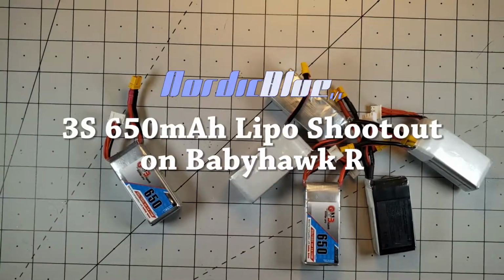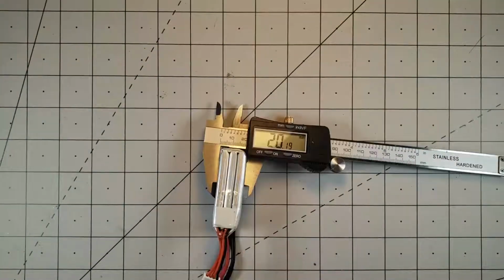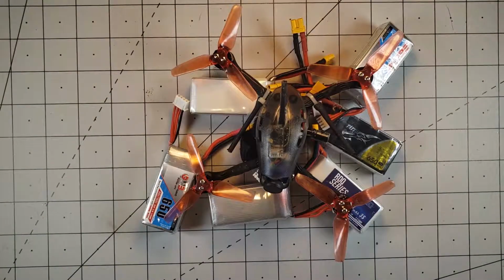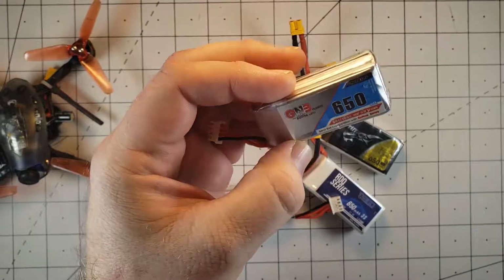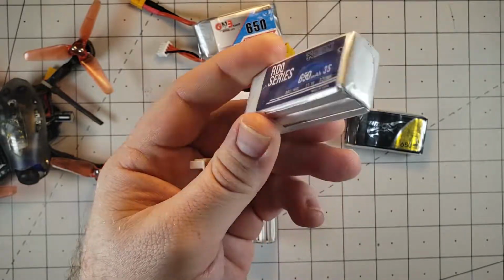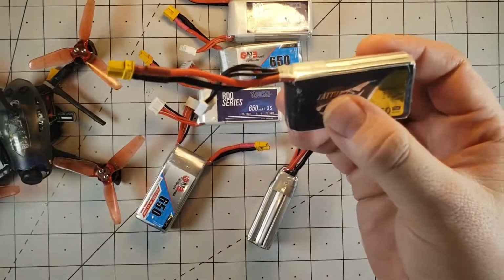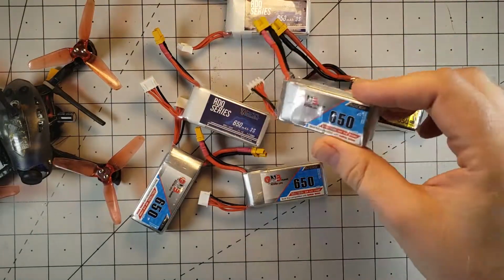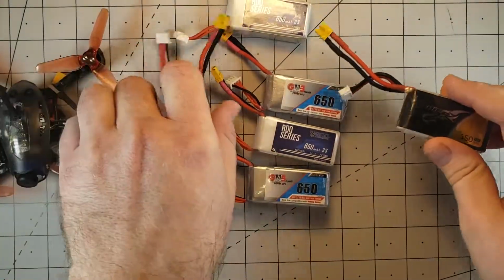3S 650mAh Lipo Shootout on Babyhawk R 3"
For the past 2 months I have been flying my Babyhawk R 3" with 650mAh 3S batteries. In this video I compare the 3 battery brands I have been flying and how they have performed for me.

60.5 grams
63mm x 28mm x 20mm
Bought from Amazon for $14.88 each

RaceDayQuads.com (RDQ) 3S 650mAh
61.7 grams
63mm x 28mm x 20mm

Tattu 3S 650mAh
52.5 grams
59mm x 32mm x 17mm
Bought from Amazon for $12.29 each

Conclusion
My personal preference, and the winner, is the GNB battery. For the price to performance and easy availability via Amazon Prime.

Quad used for testing:
EMAX BabyHawk Race - R - BNF 3 inch Edition

My favorite transmitter:
FrSky Taranis X-Lite FPV Transmitter